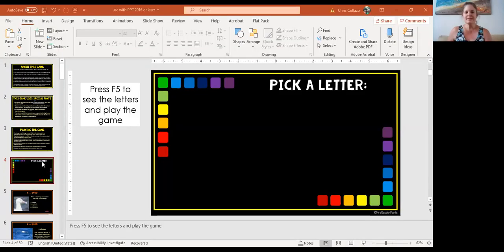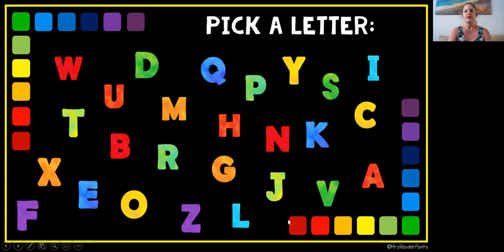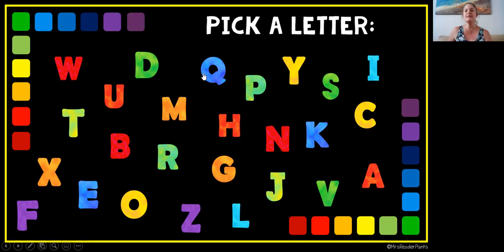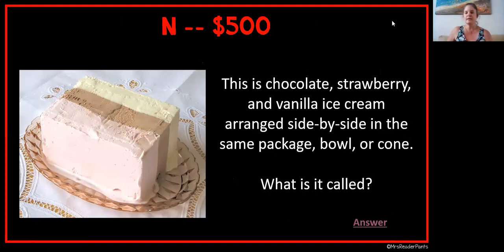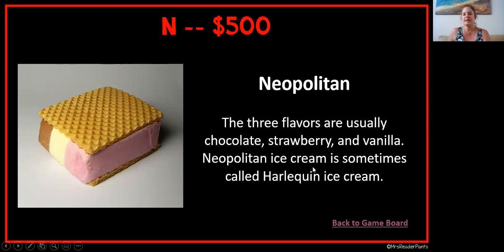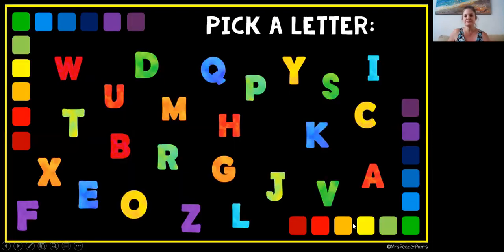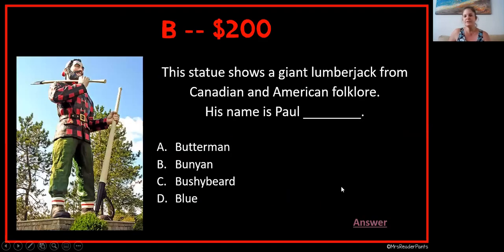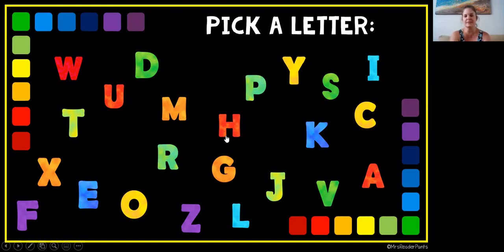How to Play PowerPoint Games in Zoom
Looking for something fun for distance learning in middle school? This is a demonstration of one of my PowerPoint trivia games and how you can play it using Zoom software.

All of my PowerPoint trivia games are designed for middle school students. I personally use them as a school librarian, but they can also be used in the classroom. All my games are available in my blog store and Teachers Pay Teachers store. Links are included below.